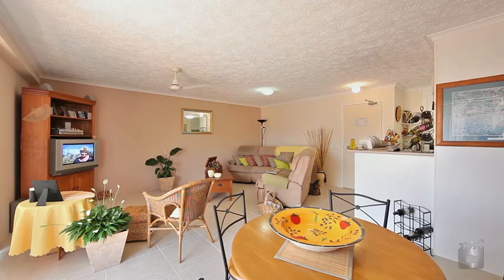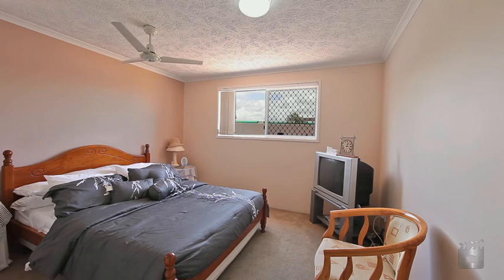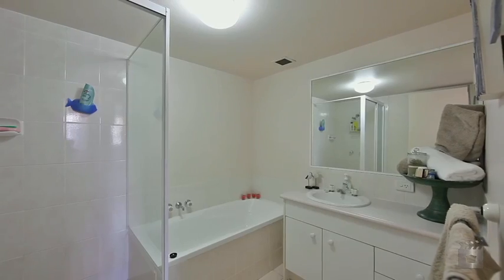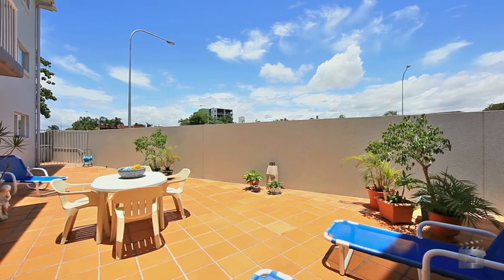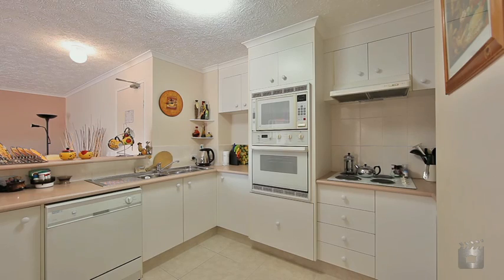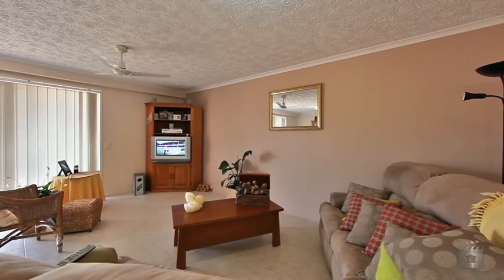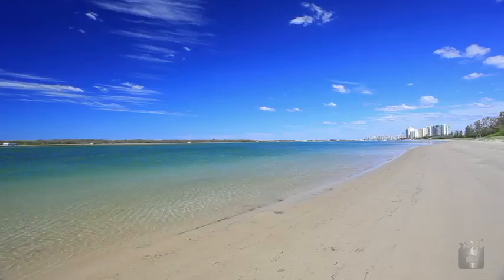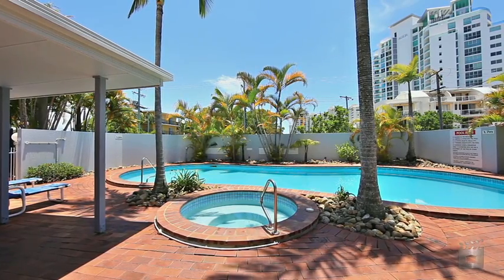3 Champelli Palms 12 Whiting Street, Labrador By Jarrad Ireland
Property Video shoot of 3 Champelli Palms 12 Whiting Street, Labrador by PlatinumHD for Ray White Southport